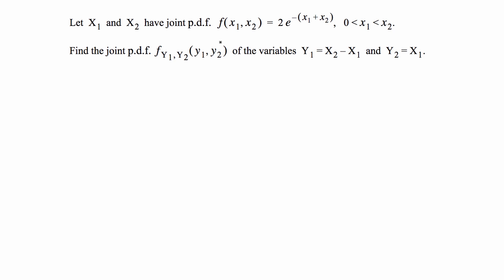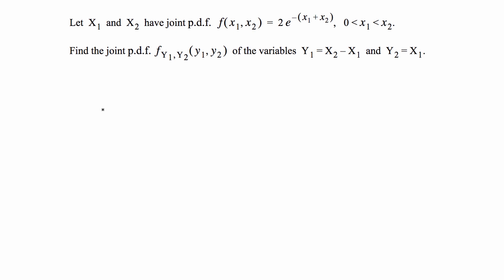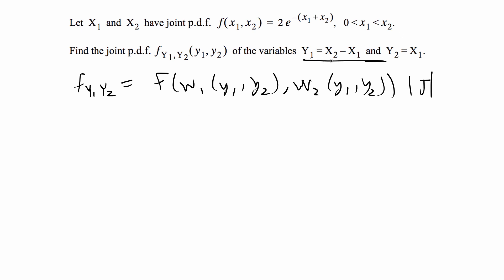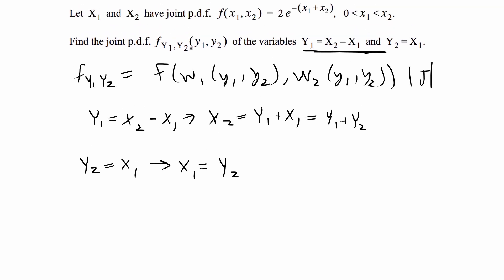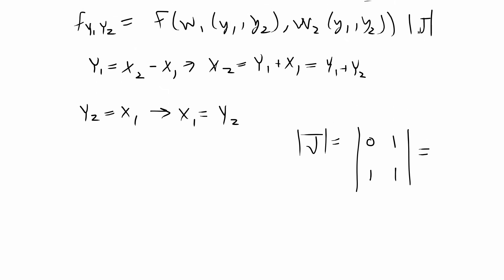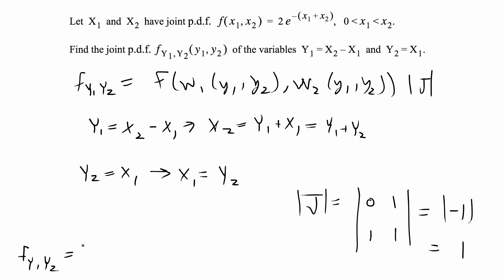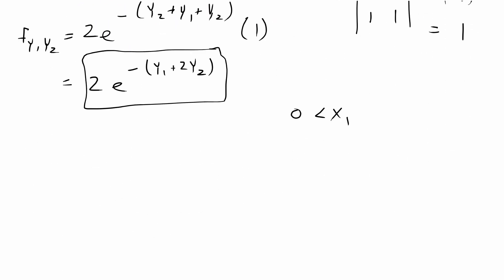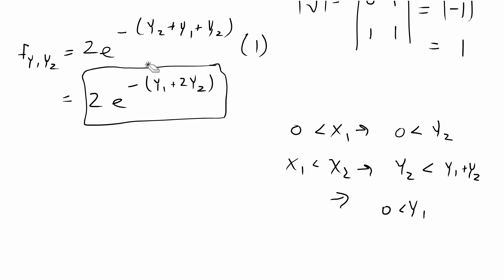2 RV Transform Joint PDF | Change of Variables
Transform joint pdf of two RV to new joint pdf of two new RVs.